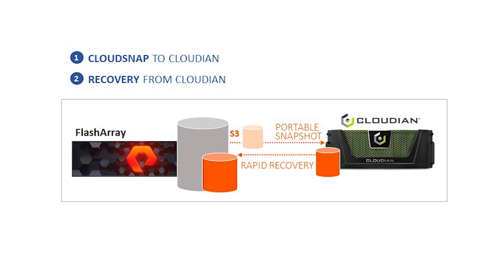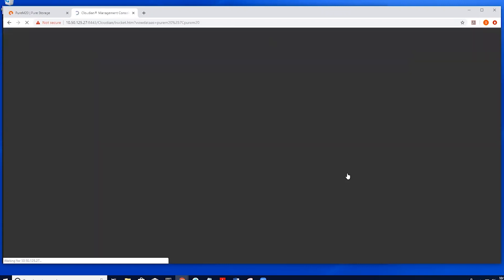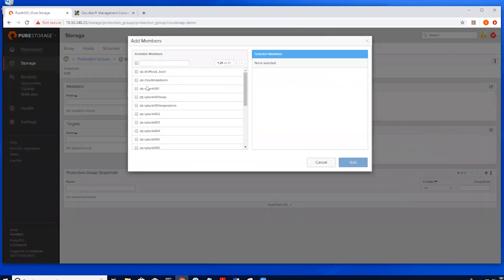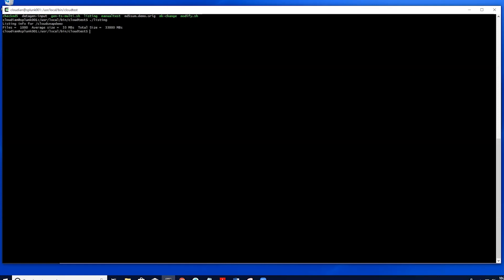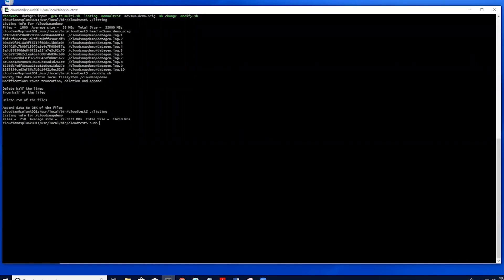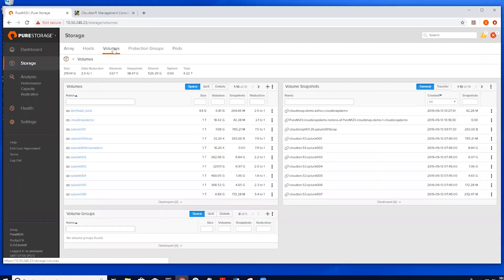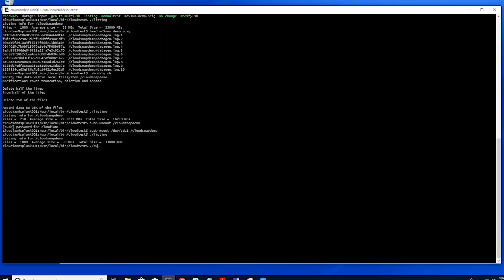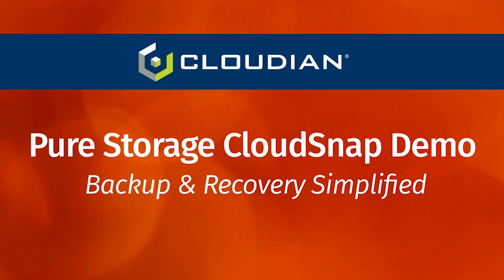DEMO: Pure Storage CloudSnap and Cloudian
Demo shows how to backup and recover data from Cloudian HyperStore appliances.